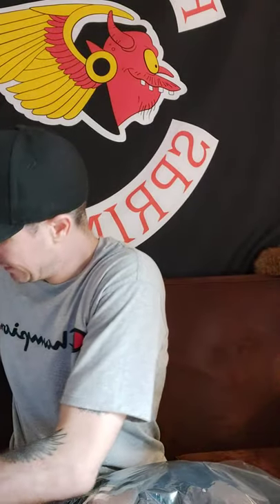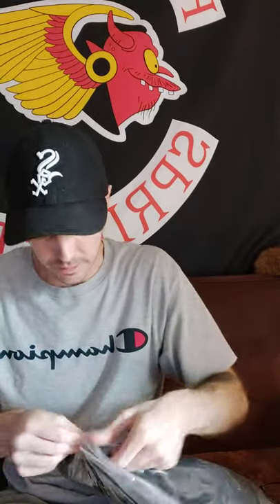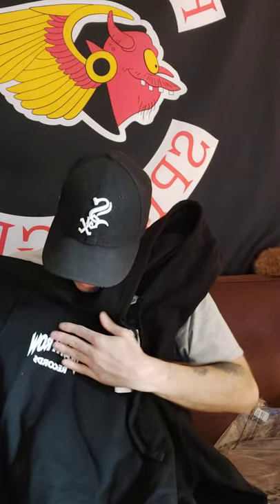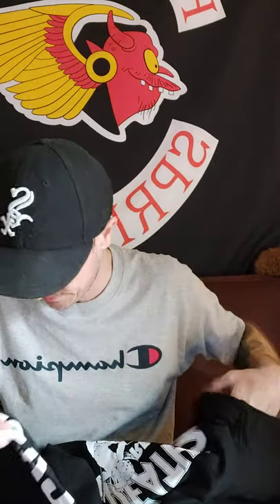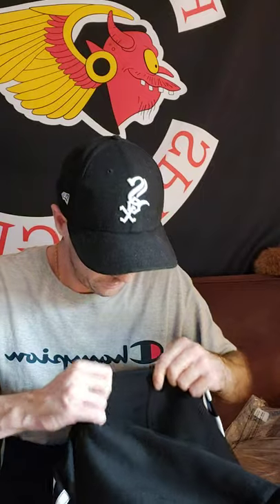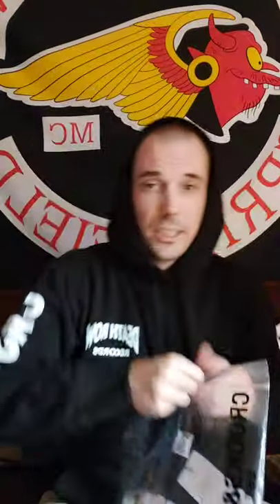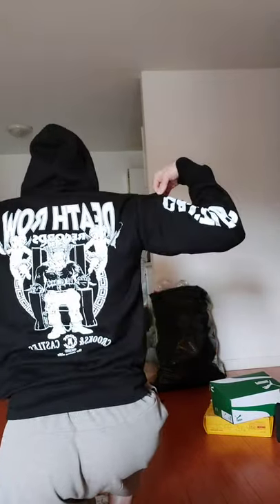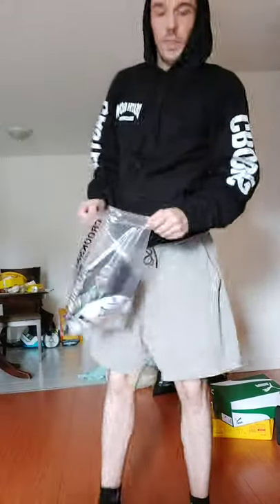CROOKSANDCASTLES CROOKS AND CASTLES DEATHROW COLLABORATION 2020